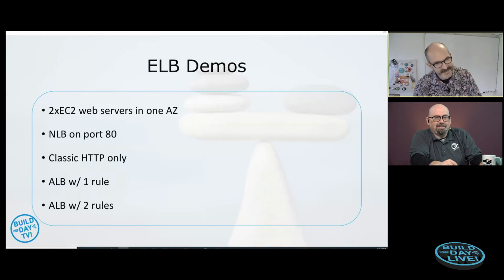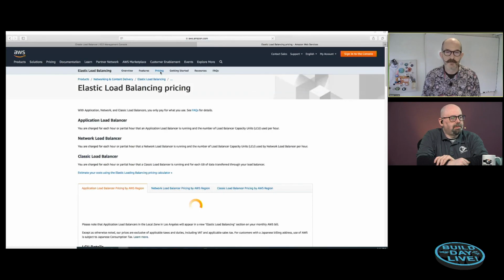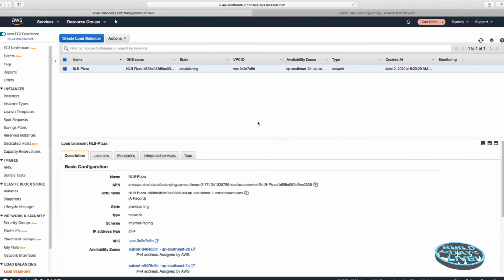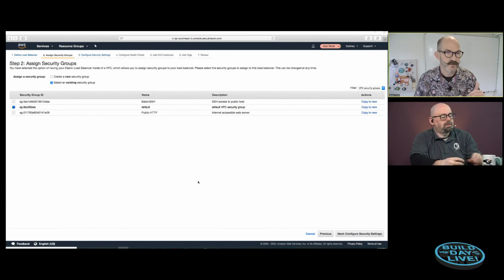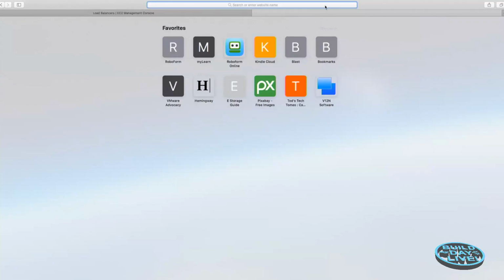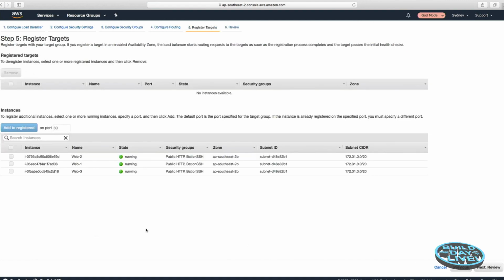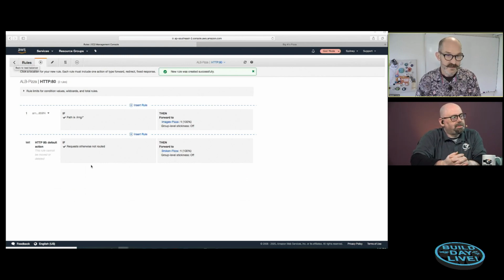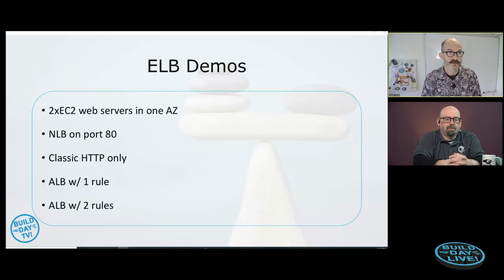AWS VPC Networking Basics 3b: Elastic Load Balancing - Hands On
Alastair Cooke sets up an Elastic Load Balance on AWS